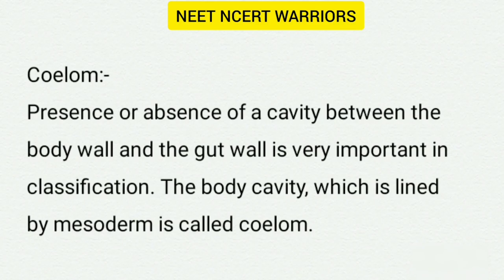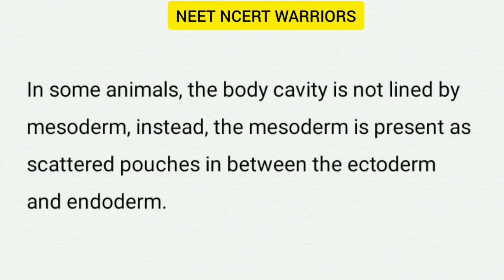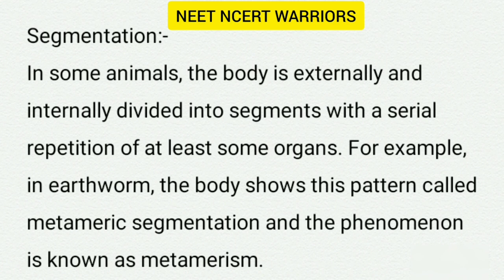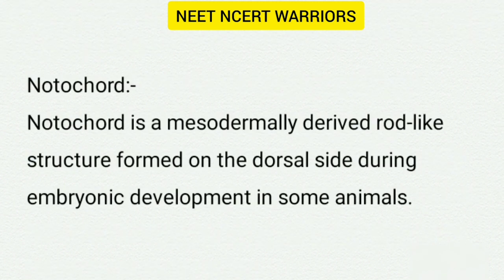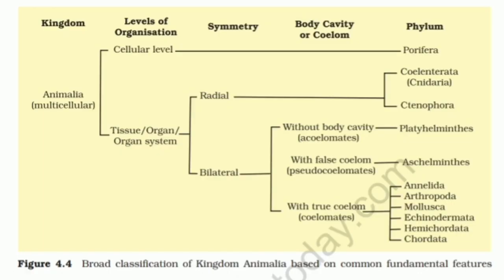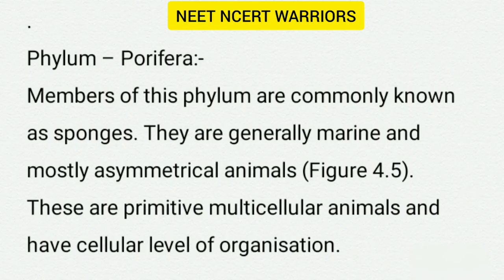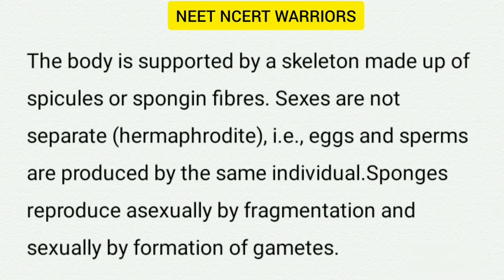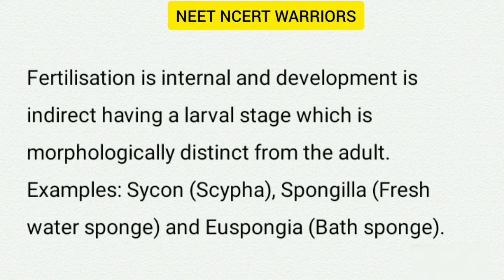Animal Kingdom (CHAPTER 4)/COMPLETE NCERT POINTS COVERED